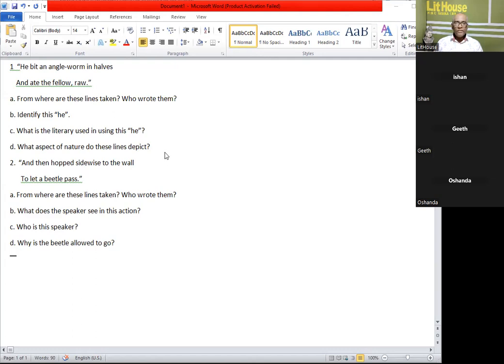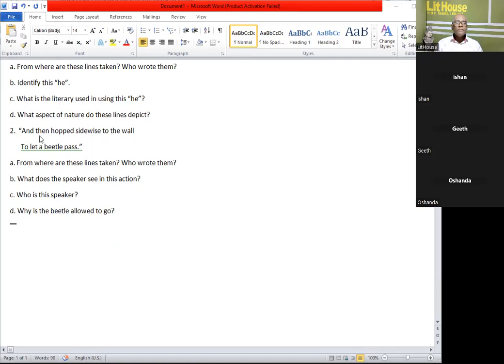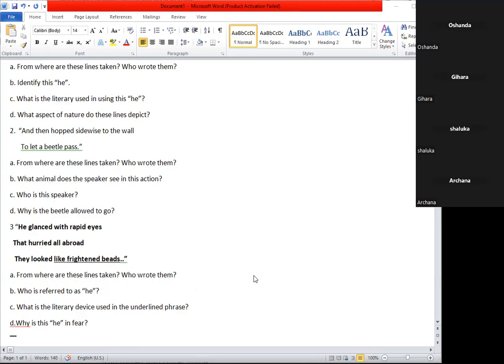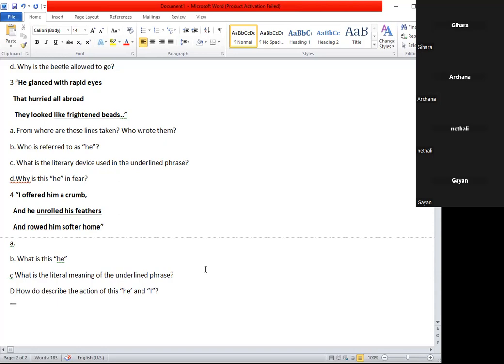English literature, O/L literature, A/L literature, Poetry, drama, shortstory English Language